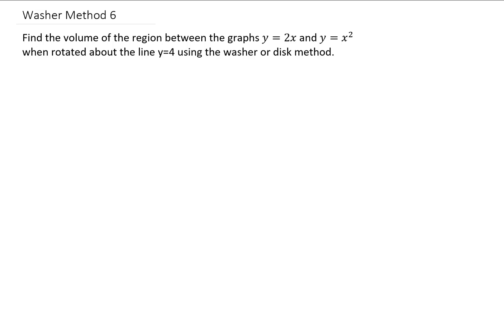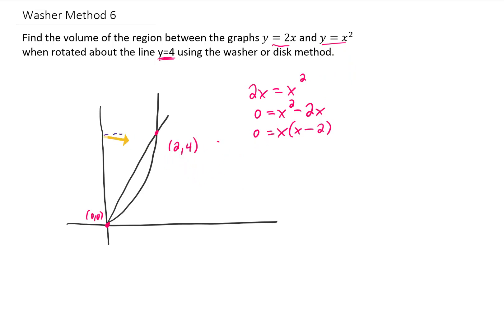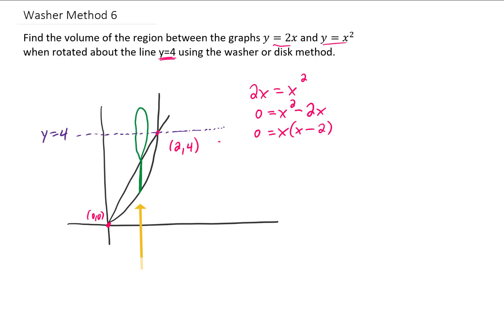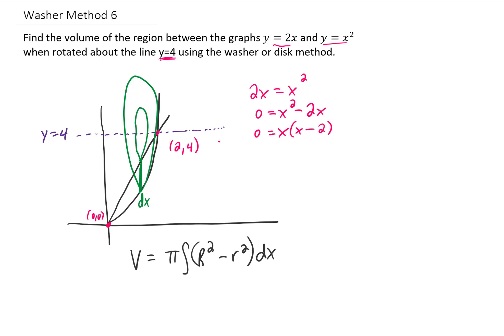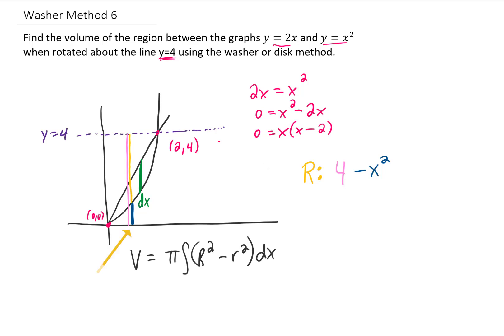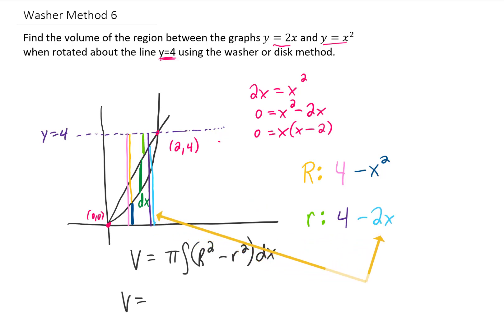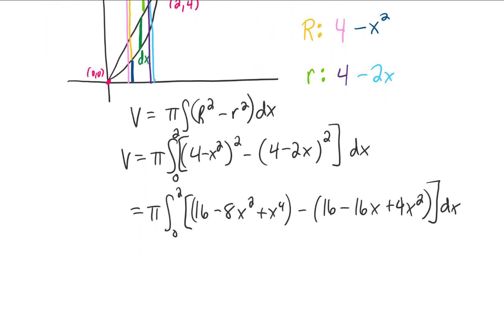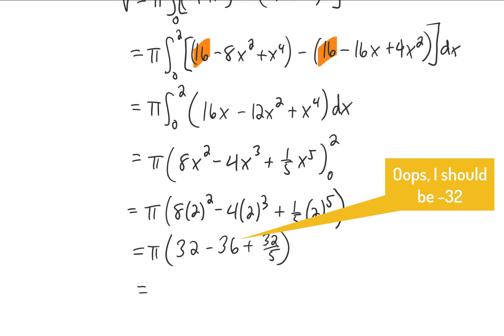Find the volume of the region between y=2x and y=x^2 when rotated about y=4 using the washer method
In this problem, we rotate around the axis y=4 instead of the x or y axis. This complicates our setup just a bit and makes for a pretty good calculus 1 or calculus 2 problem!.